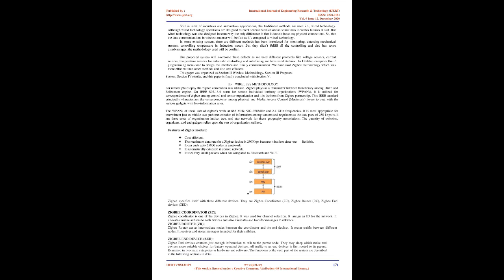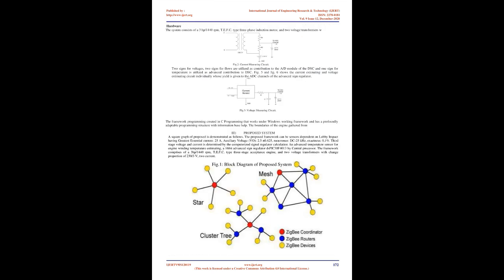Wireless Control of AC Motor using Mesh Network Standard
Nowadays its very common to use automation in industries. Ac motors are the nerve of many industries. Hence, the automation is much needed for accuracy and reliable operation. This project proposes a system on wireless control and monitoring different parameters of induction motors based on zigbee technology. Due to this, there will be safe data transfer communication in industrial field where the other mode of data transfer communication is more expensive than zigbee or impossible due to some physical conditions. On this design, there will be a set of transducer and sensor monitors the parameters of Induction motor and transmit its data through zigbee. An Arduino based system is used for collecting and storing data and accordingly generating control signal to stop or start the AC machine wireless through computer interface developed with Zigbee. This Techniques has different sensors to monitor and measure different parameters of induction motor and the data is transmitted to control room i.e., drive using zigbee wireless protocol. The overall control like starting and stopping of motor can be done with zigbee that is already interfaced with computer. It also protects motor against some faults such as over current, over heating in winding, under lover voltage, data acquisition system saves all received parameters data of motor in the database.